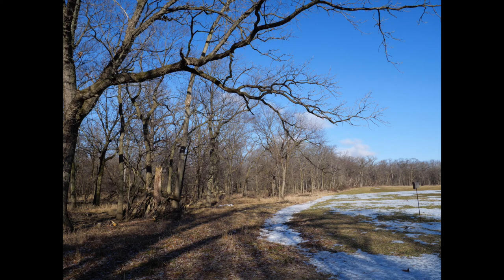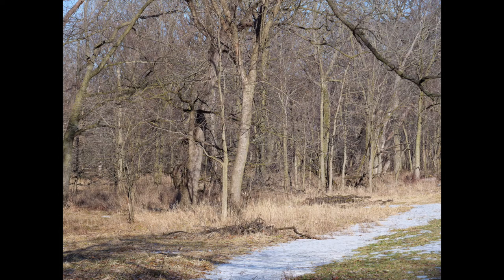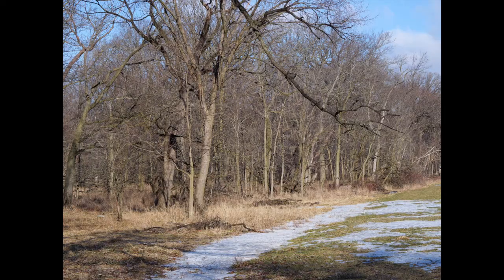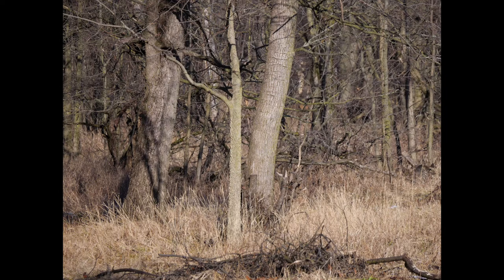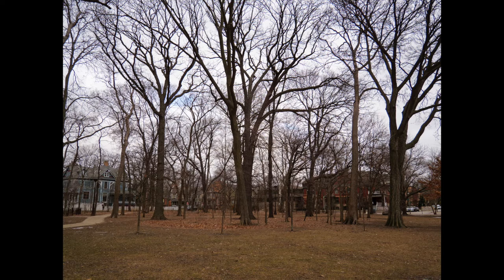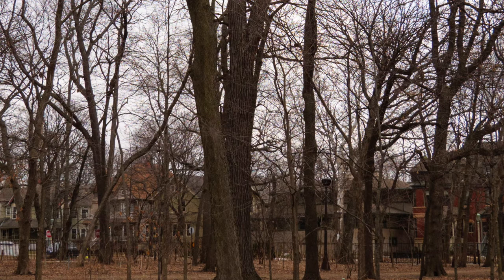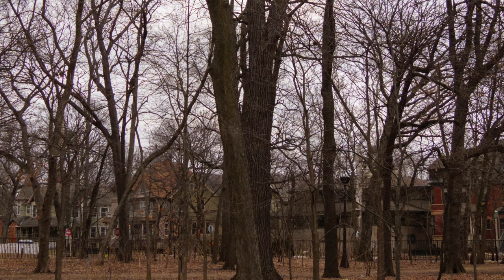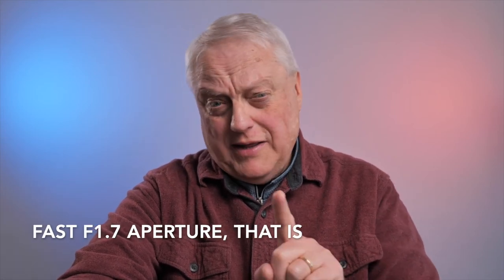Is the Lumix 14-140mm f3.5-5.6 a One Lens Solution replacing the 12-60 & 45-150?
I previously owned the Mark I version of the 14-140 f3.5-5.6 but sold it after buying a Lumix G85 which came with the Lumix 12-60 f3.5-5.6, primarily due to the latter's weather & splash resistance. Recently, I decided to try the Mark II version of the 14-140, which is weather & splash resistant as a possible replacement for both the 12-60 and the Lumix 45-150. What did I decide? Watch to find out.

Comments & questions welcome!

My ebook, Starved Rock State Park, Through the Seasons, is available for both Kindle & Apple Books: